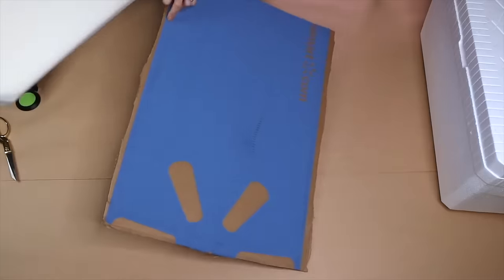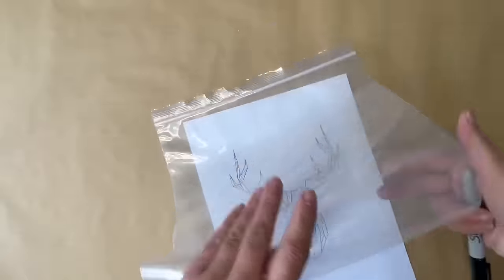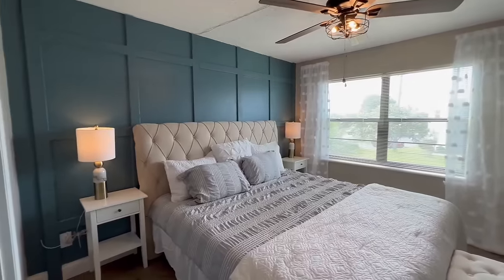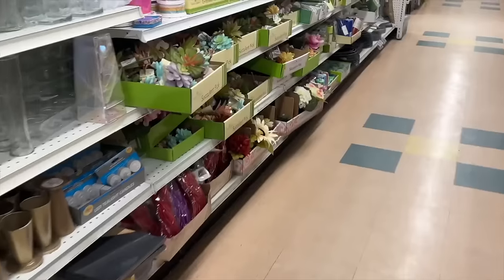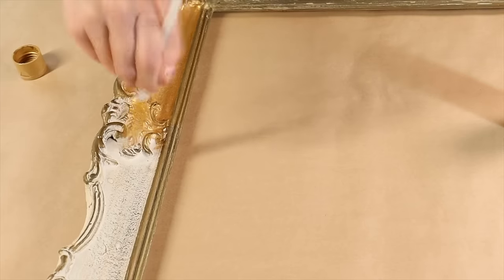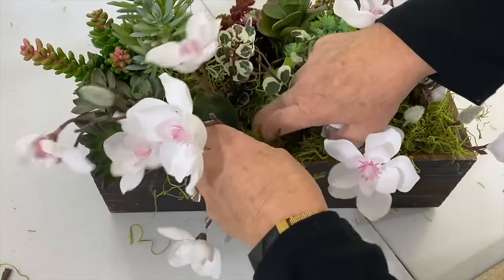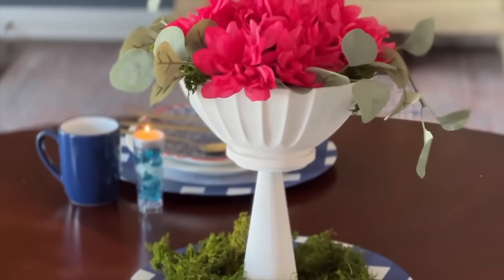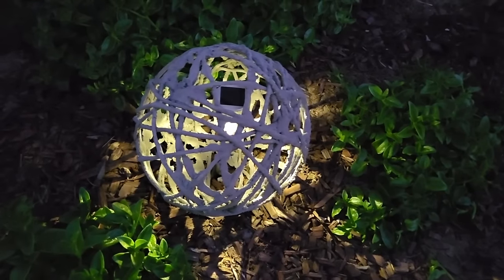The HOTTEST new DIY decor trends using baskets, old doors and more!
In this video, our Hometalkers share innovative DIY decor ideas, using everything from baskets to cinder blocks. You’ll learn how to create beautiful faux floral arrangements, garden ornaments, a unique chandelier, and more.

So, if you’re looking for some affordable and creative ways to decorate your home, then this video is for you.